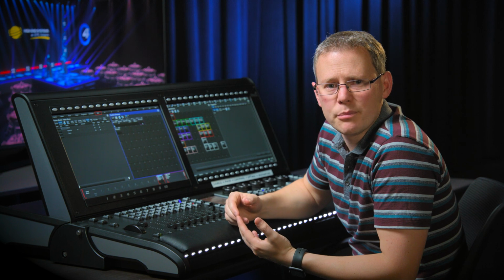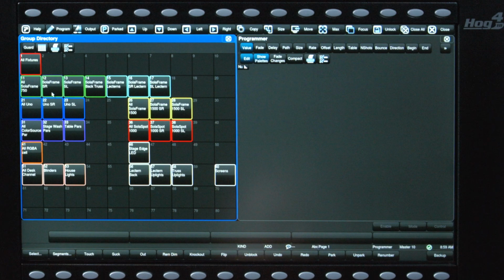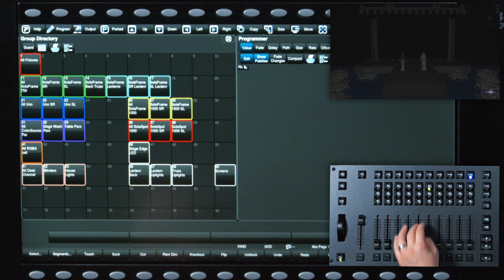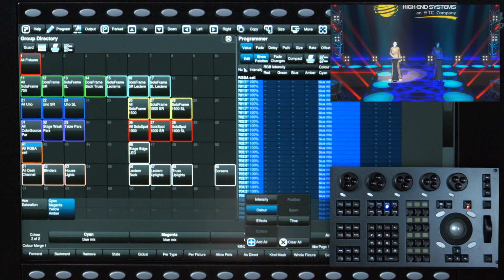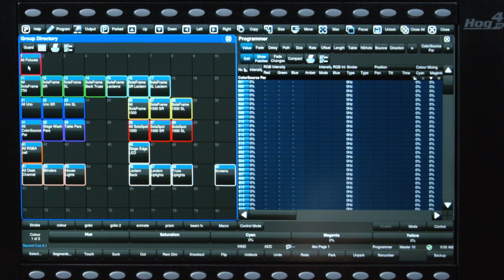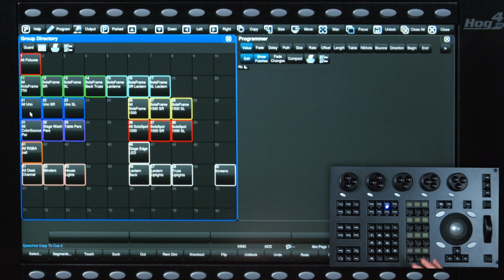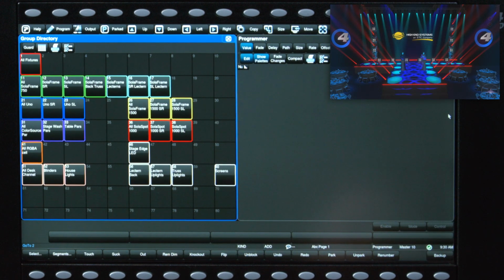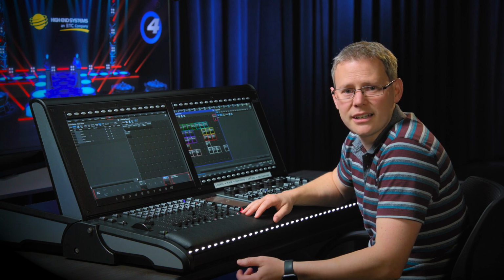Learn Hog 4 Lesson 2.03 - Syntax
In this video, Colin Wood explains Hog 4 syntax in detail. If you take nothing else away, remember: Source, Mask, Command, Options, Destination.

To download the support files including Workbook and visualization files please